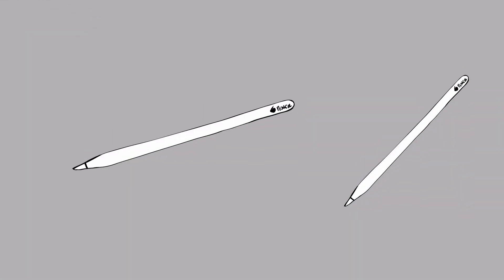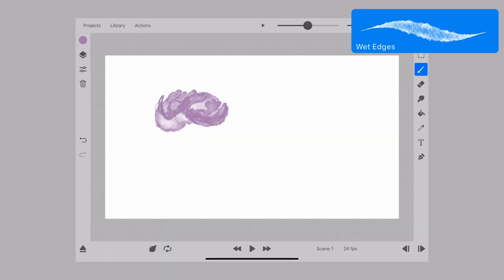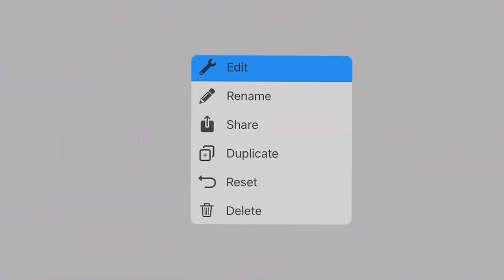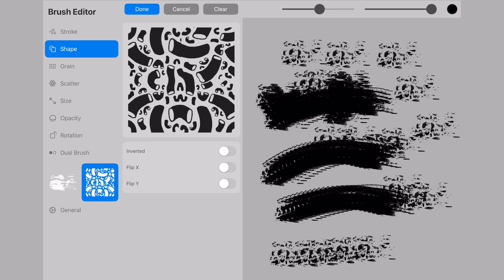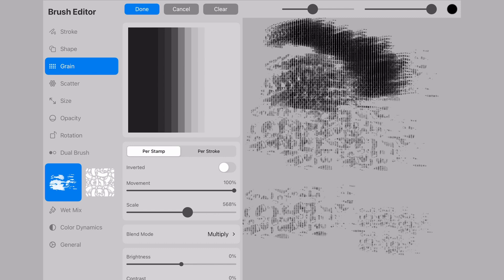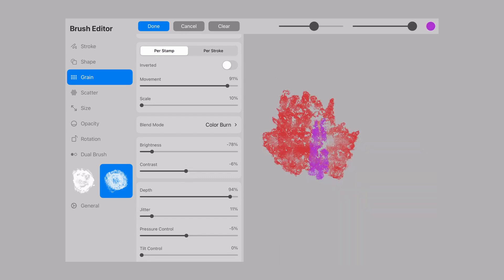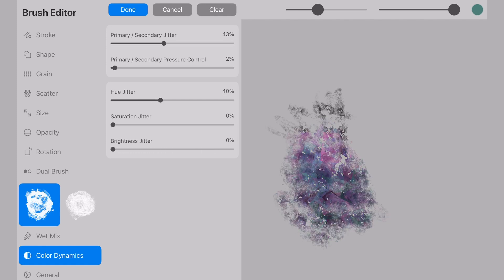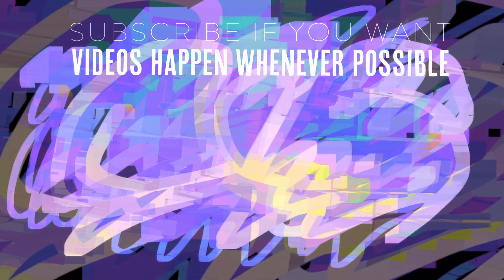Dual Brushes in Toonsquid have arrived!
Great news on the latest update in TS 2.0. On April 22nd we got an invigorated change to the brush Editor, allowing for complexity in brush development for our animations. Just like the Combine Brush in Procreate, Duals have multi-layer capability to make brushes that have great depth and better compatibility to .ABR imports from Photoshop or Affinity.

Sorry for the length between postings--I have changed over editing softwares and teaching myself something new has been challenging. Thanks for your patience and support :)